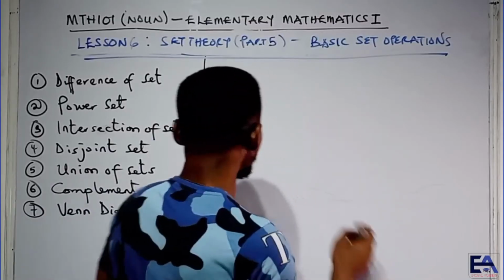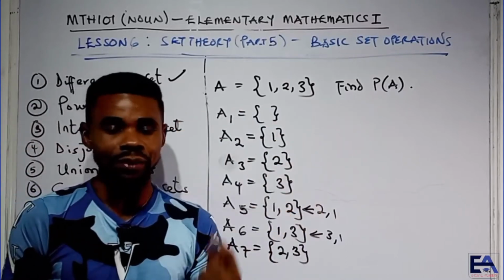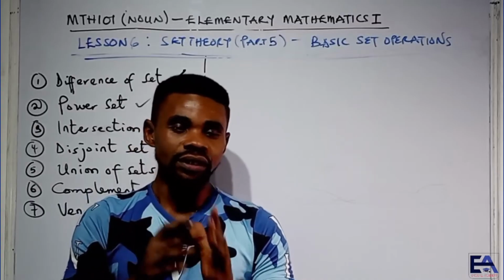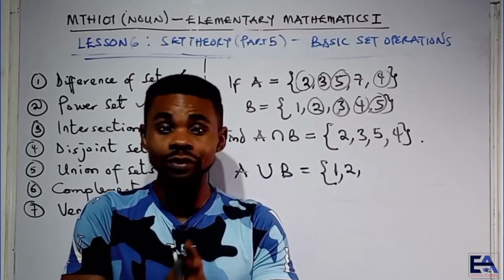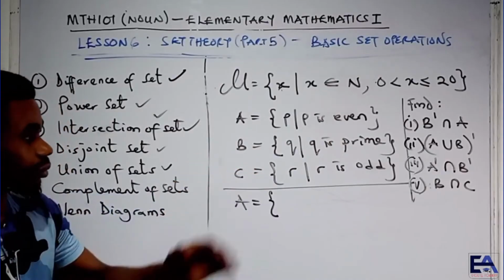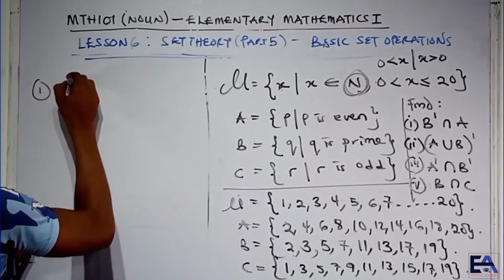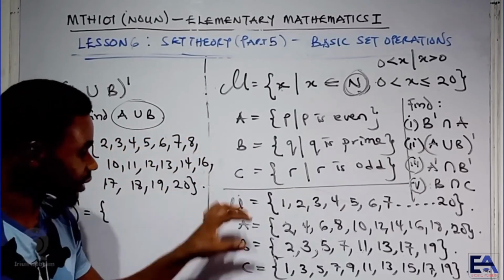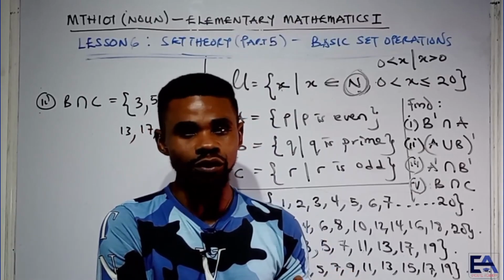MTH101 (NOUN) - LESSON 6 - BASIC SET OPERATIONS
This video explains some important basic set operations such as:
- Universal Set
- Disjoint Sets
- Power Set (with formula)
- Difference of set, etc.
with example questions and solutions.

To gain access to:
- Simplified Handouts
- Study Support